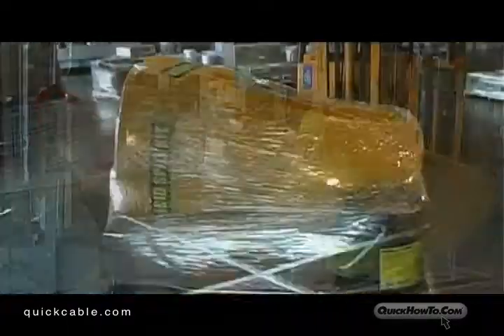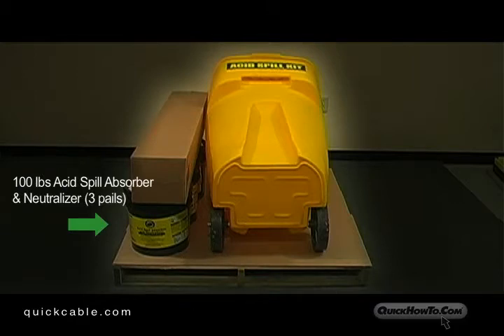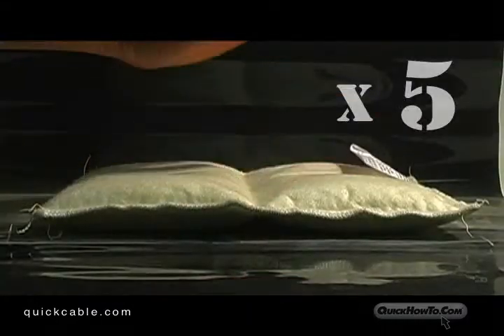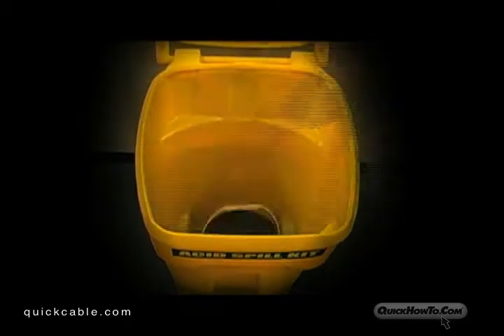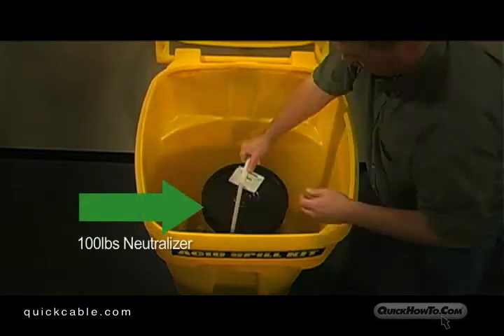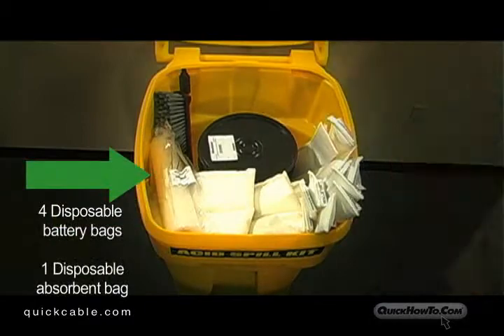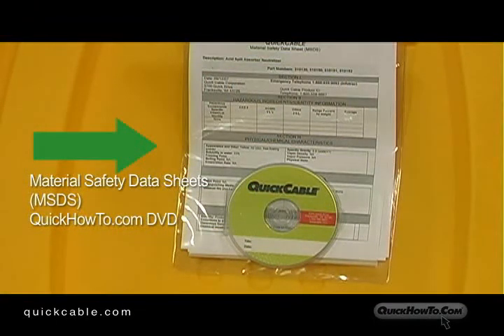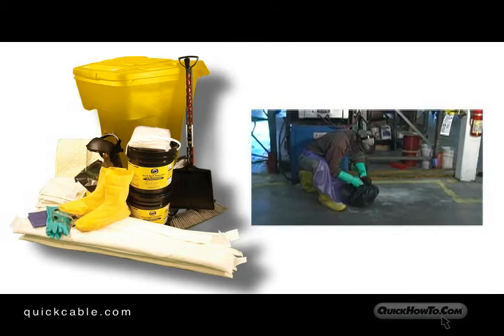Warehouse Acid Spill Kit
Quick Cable is the leading manufacturer of battery connectors, battery cables, accessories, safety products, protective products, battery maintenance chemicals, acid spill kits, renewable energy products, stationary power solutions, containment kits, battery boxes, jump packs and more. This video shows the contents included in our Warehouse Acid Spill Kit. Contains heavy duty broom, Acid spill absorber and neutralizer, 12 absorbent socks, 5 absorbent pillows, 50 hazmat pads, 4 black disposal bags, 2 nitrile aprons, 2 pair rubber boot covers, 2 pair face shields & head gear 2 pair nitrile gloves, 10 gusseted battery bags, non-sparking, folding shovel. Used wherever batteries are handled.